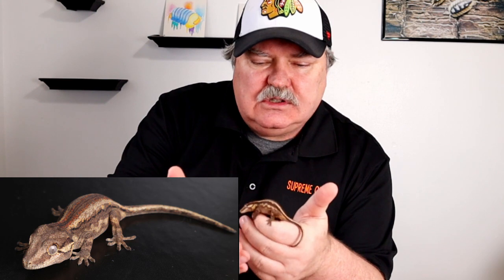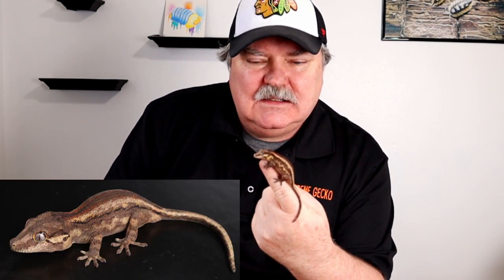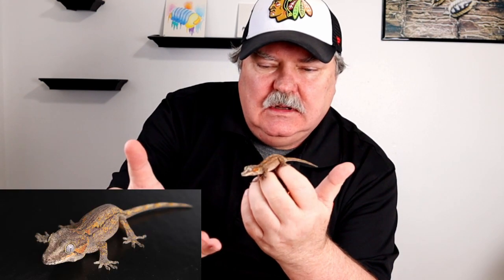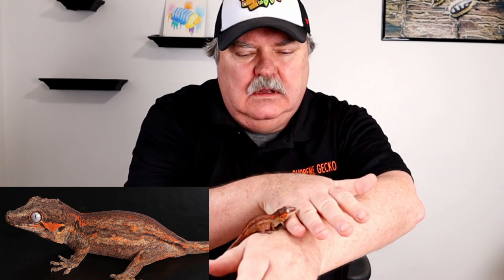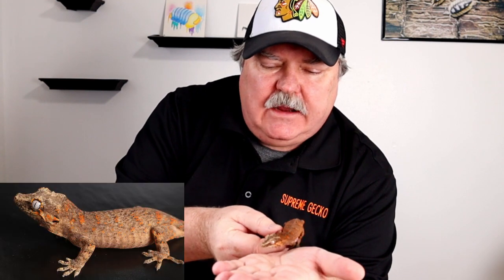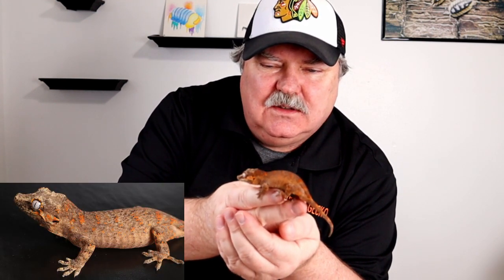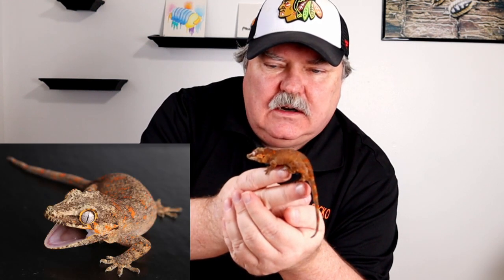Gargoyle Geckos | 2020 Plans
We have a LOT going on at Supreme Gecko in 2020!   I show off some late 2019 gargoyle hatchlings and talk about the plans for the 2020 season.   Setting some high hopes!